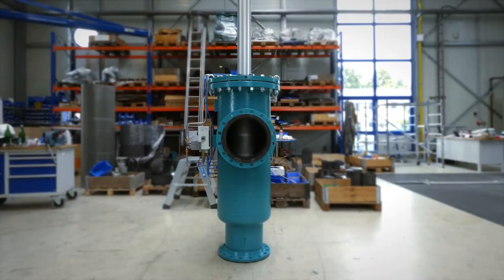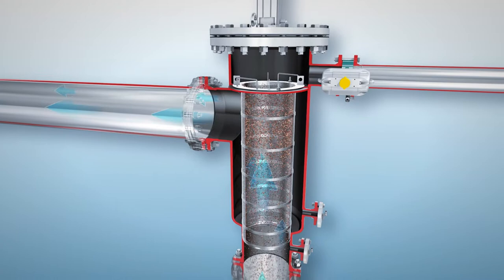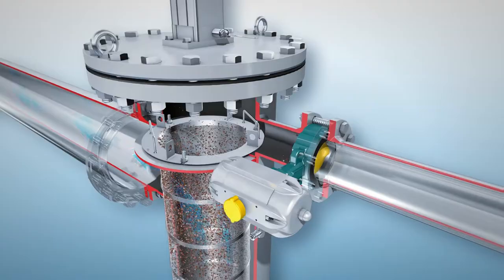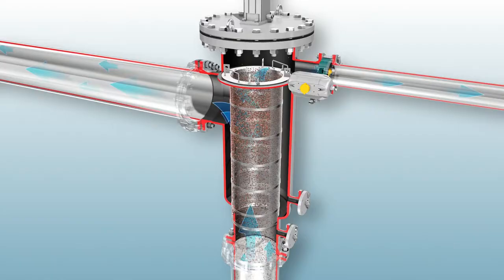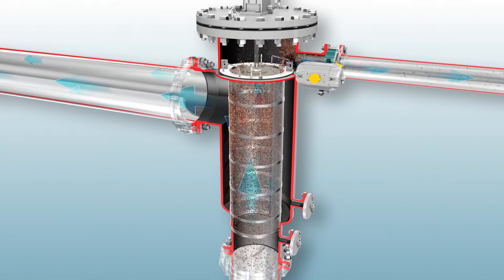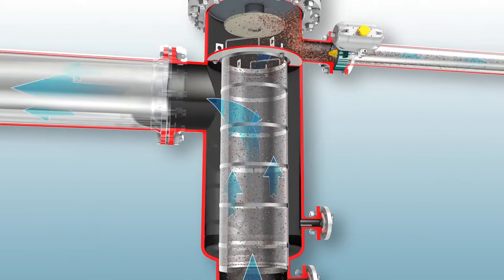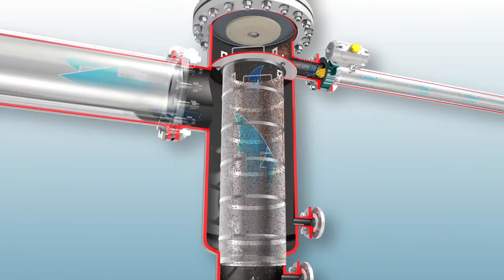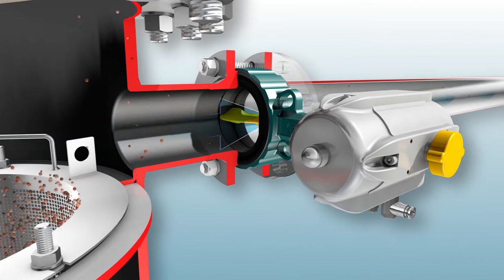Miller-Leaman 450 Series Automatic Strainers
Introducing the newest addition to the Miller-Leaman line of strainers! The 450 Series is self-cleaning and offers continuous filtration.